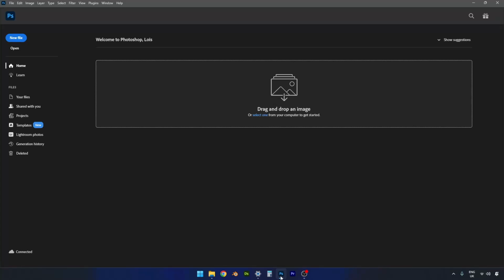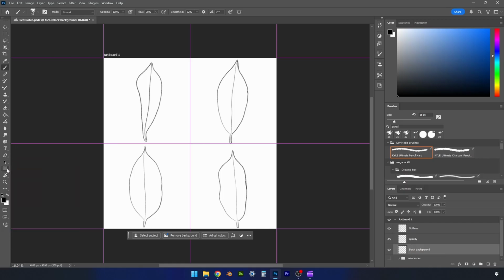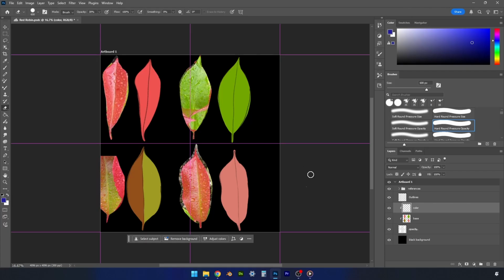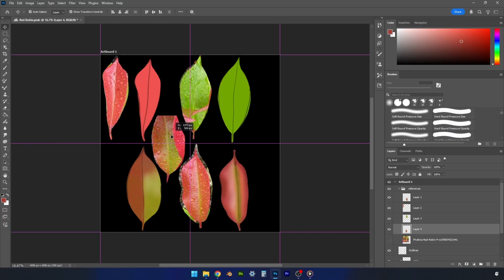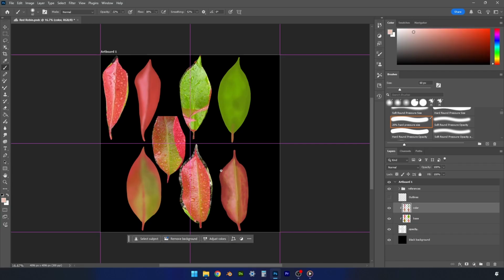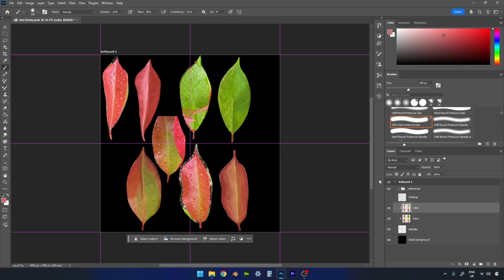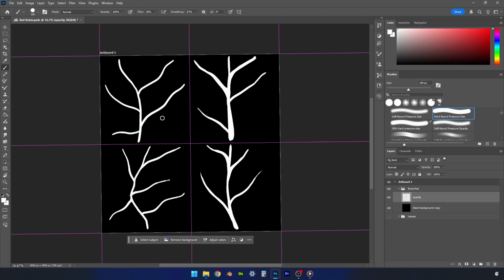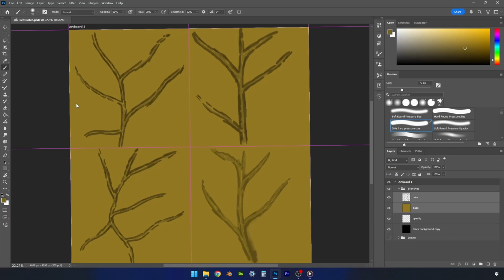Creating a Hedge | Part 1 - Hand Painted Leaves and Branches in Photoshop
Hand Painting our leaves and branches in photoshop.

Hi, I'm Lois and this is the first part in my four part series on how to create a hand painted Red Robin hedge using Photoshop, Blender and Substance Designer.

In this first part, we hand paint some leaves and branches in photoshop then export them.

In part 2, we model our hedge in Blender using geometry nodes.

In part 3, we take our hedge mesh and hand painted components into Substance Designer and use a mix of atlas splitters, scatter nodes and scatter on splines nodes to create our hedge texture.

In part 4, we take everything back into blender where we set up our new textures on the mesh along with environment lighting and then take a still and an animated render using Cycles.

0:00 Intro and setting up artboard
2:37 Import reference image
3:08 Lasso tool and cutting out the leaf references
5:55 Drawing leaf outlines in pencil
7:26 Painting Opacity Map
10:52 Painting Base Colour
13:03 Clipping mask
14:50 Painting leaves basic light and shadow
25:27 Painting leaf detail
40:05 Exporting leaf bitmaps
41:40 Painting branch opacity map
46:30 Painting the branch colour
51:50 Exporting branch bitmaps